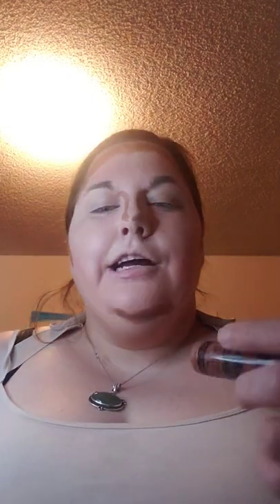GRWM PT1 new makeup!!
boxycharm premium and basic box its. ABH NORVINA VOL 3 pallete, Lethal is Dead Pallete and eyeliner, BH cosmetics Pistachio Pallete, Lunar  Beauty Highlight, Maybelline matte stay ink liquid lip stick @letalcosmetics @theresaisdead @boxycharm @bhcosmetics